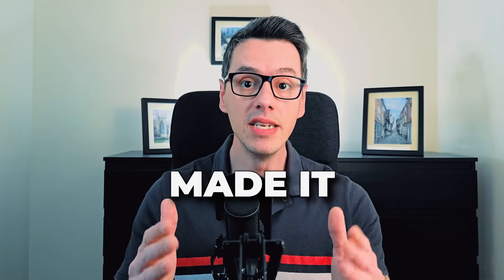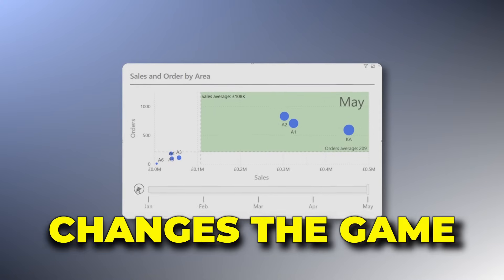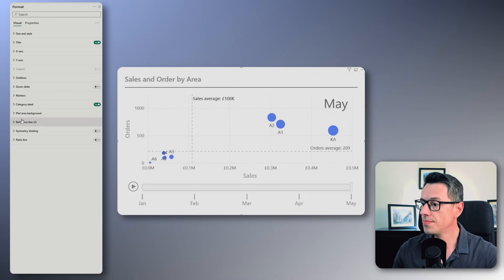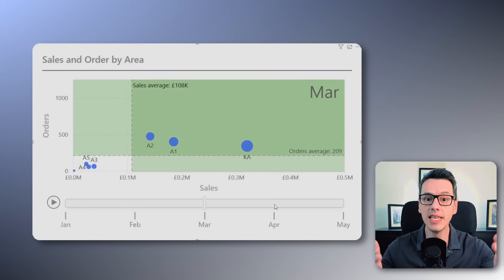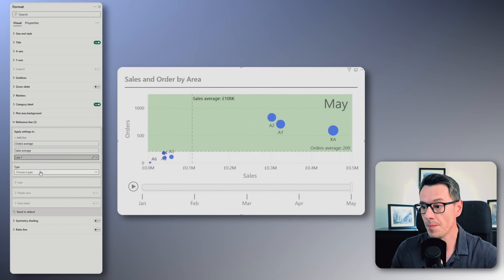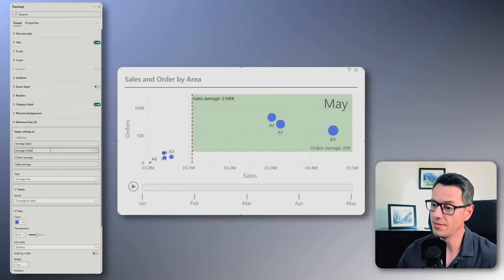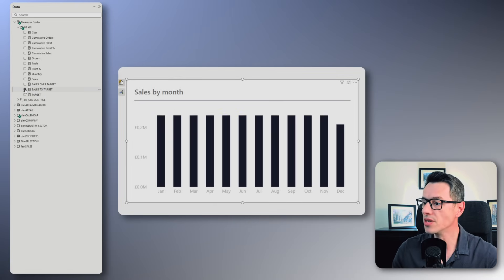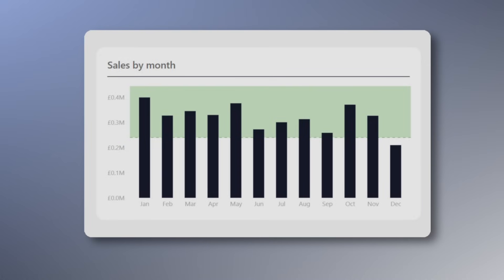Power BI Just Made Data Highlighting RIDICULOUSLY Easy!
If you’ve ever struggled with complex DAX just to highlight performance in your visuals, this update is going to make your life a whole lot easier.

In this video, I’ll show you how to highlight data smarter and faster using the new reference line enhancements—including shaded areas, dual metric highlights, and multi-zone charts—all with fewer measures and less effort.
You'll learn:
✅ How to highlight above-target values using just one measure
✅ A slick way to show both sales and orders outperforming
✅ How to create 3 performance zones in a column chart

⌚ TIMESTAMPS
00:00 Game-Changing Power BI Update
00:52 Visual Trick That Instantly Tells a Story
01:59 Unlocking the Overlap
03:28 One Measure. One Minute. BIG RESULTS!
04:23 Three Colors, One Insight

🔍 Whether you’re building dashboards for execs or digging into trends yourself, these new features will help your visuals tell a clearer story—fast.

✨ And a huge thank you to channel members for your support—you make this content possible.